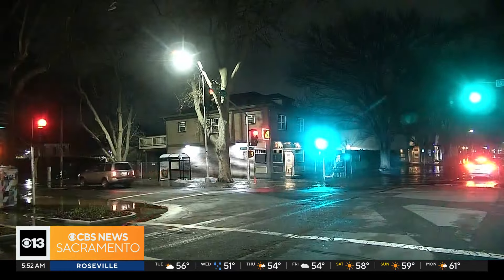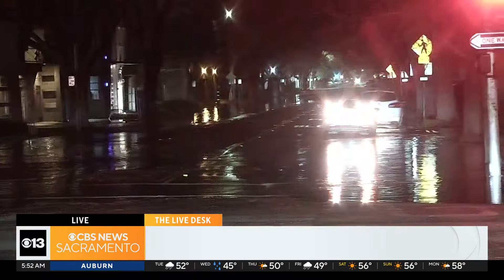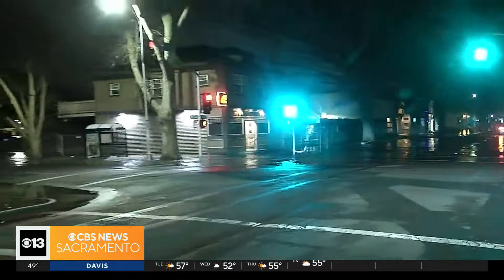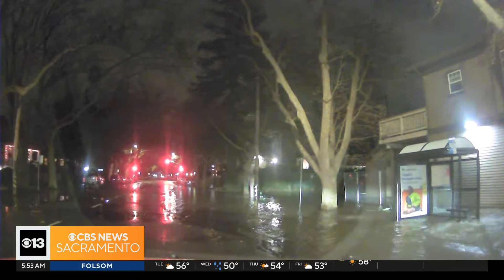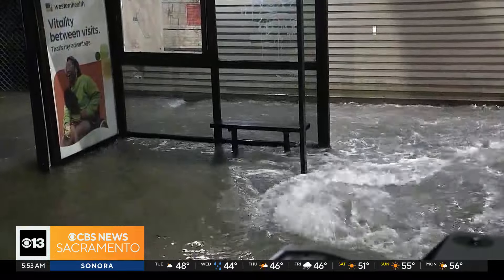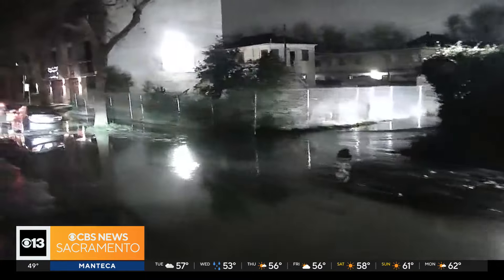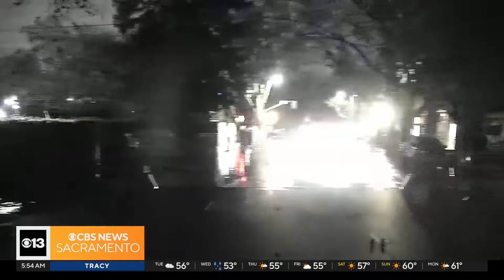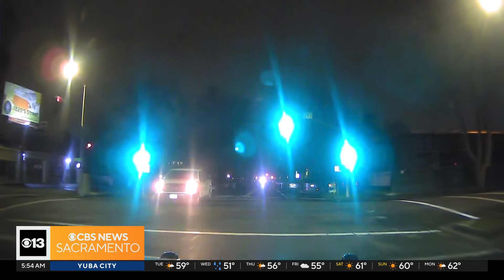Water main break causing major flooding on Sacramento grid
Lots of ponding was happening Tuesday morning after a water main break near Midtown Sacramento.